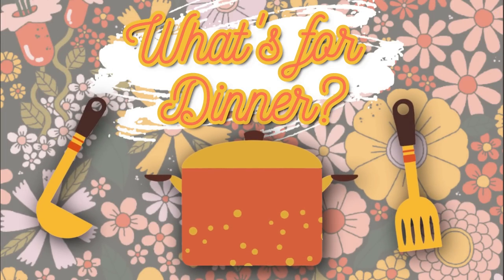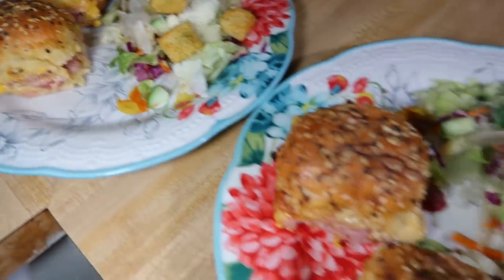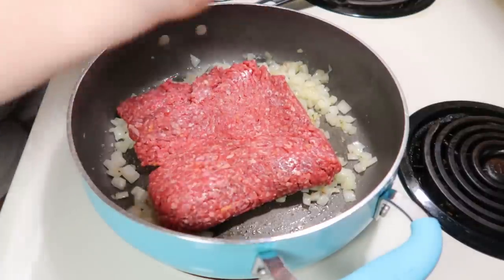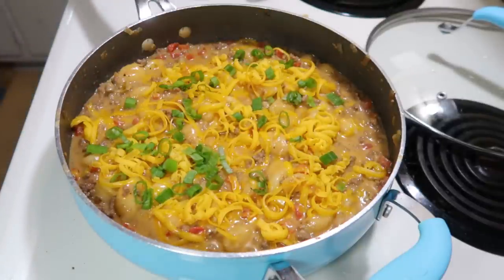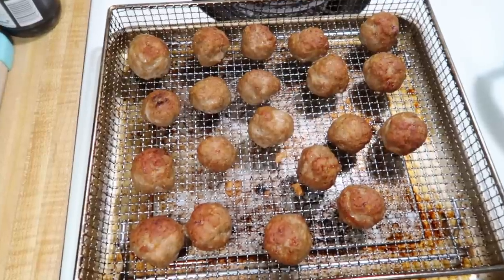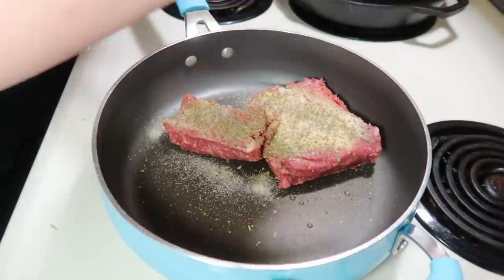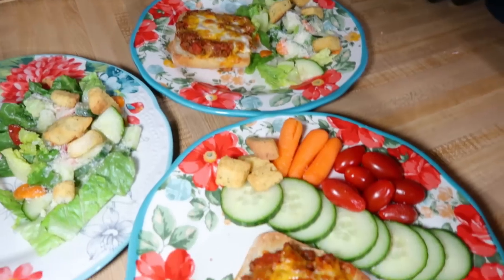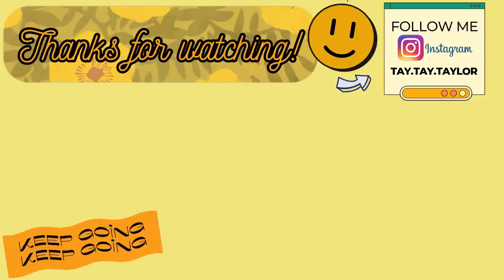WHAT'S FOR DINNER? #226 | 1-Week Of Real Life Family Meal Ideas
Hey friends, happy Sunday. I hope y'all had a good week. I tried a few new recipes this week that were really good. ↓↓↓CLICK SHOW MORE↓↓↓

0:00 Intro
0:50 Ham & Cheese Sliders
2:54 Spaghetti
3:30 Cheeseburger Gnocchi
8:45 Chinese Pork Meatballs & Fried Rice
13:05 Open-Faced Pizza Burgers
16:03 Chicken Salads
17:30 Mexican Restaurant
18:14 Outro

 1 tablespoon butter
1 (16 oz) package potato gnocchi
1lb lean ground beef
1 teaspoon salt
1 teaspoon pepper
1/2 teaspoon smoked paprika
1 teaspoon cumin
1 teaspoon mustard powder (optional)
1 Tbsp Olive oil
½ of an onion diced
3–4 cloves minced garlic
2 Tbsp Ketchup
1 tsp mustard
1 Tbsp Pickle Juice
1 (10-oz) can Ro-Tel Diced Tomatoes
1 cup beef broth
1/4 cup heavy cream
1 cup shredded sharp cheddar cheese
1/3 cup sliced green onions
Melt butter in a skillet over medium-high heat. Add gnocchi in a single layer and cook on one side for 2-3 minutes until browned and toasted. Flip and cook for 2-3 minutes more, until both sides are toasted. Remove gnocchi and set aside. In the same pan heat olive oil. Once hot add onion and garlic. Cook for a few minutes, until the onion starts to soften. Then add the beef and season with salt, pepper, cumin, paprika, and mustard powder. Cook, stirring occasionally until beef is browned and onions are golden. Drain if necessary. Add Ketchup, mustard, pickle juice, tomatoes, broth, and gnocchi back into the skillet. Stir to combine. Bring to a boil, then cover, reduce heat to medium-low, and simmer for 5 minutes until the gnocchi is tender and the liquid is mostly absorbed. Turn off the heat, then add the cream and 1/2 cup cheese and stir to combine. Top with remaining cheese and green onions. Let sit for 5 minutes for the cheese to melt.